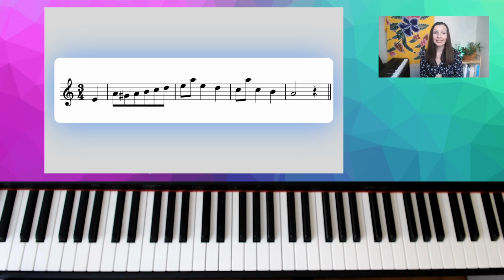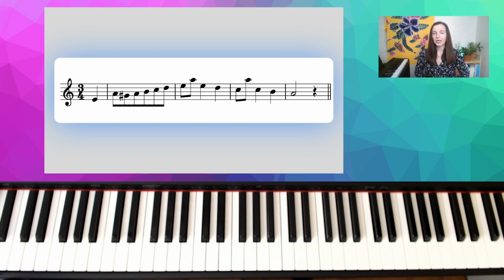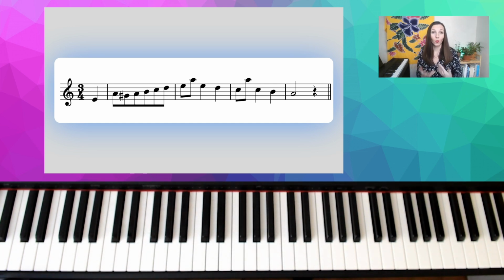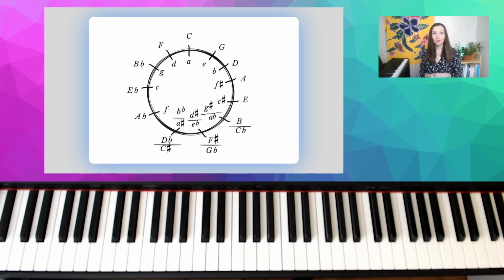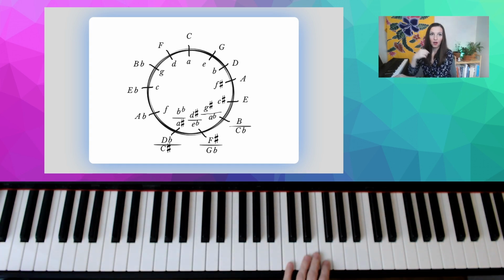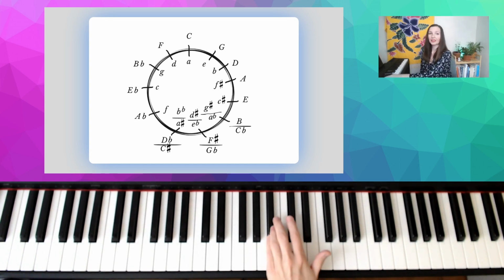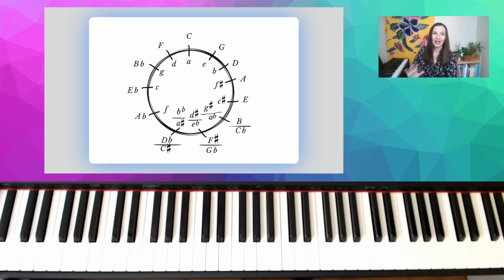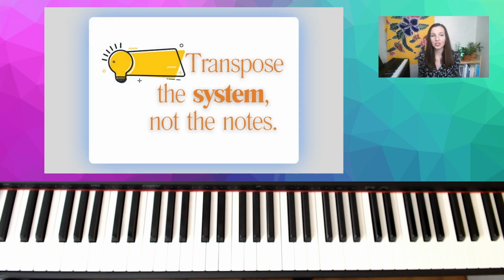30-Day Transposition Challenge — Day 22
Welcome to Day 22 of the 30-Day Transposition Challenge! 🎶
Today, we'll play E. Grieg: Anitra's Dance, focusing on the minor triad and the harmonic minor scale.

🎹 Daily Tip: Transpose the system, not the notes.

Transformation in music comes from doing. Intellectual understanding is helpful, but the true skill is built when you play, practice, and participate. By committing just 10 minutes daily to play along and transpose each melody, you’ll experience real improvement.